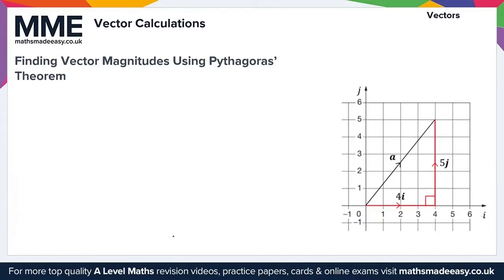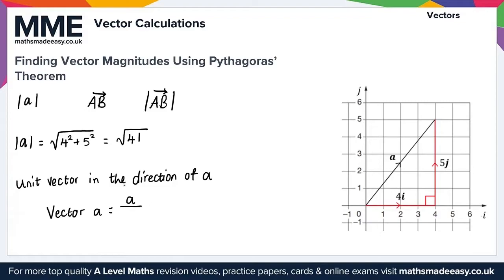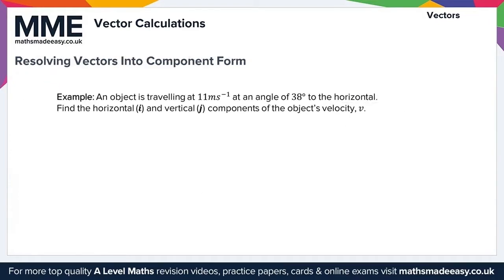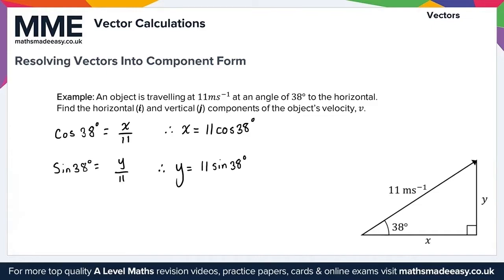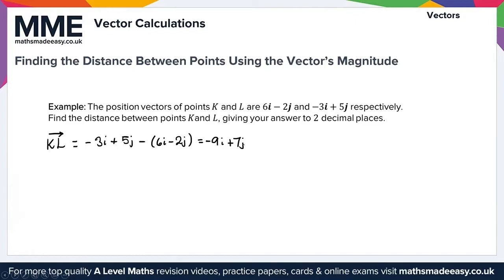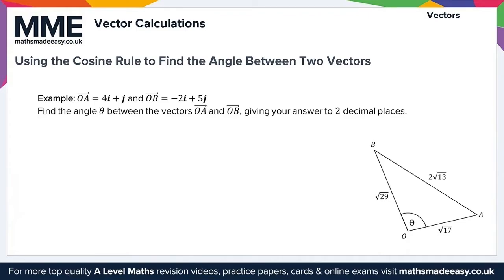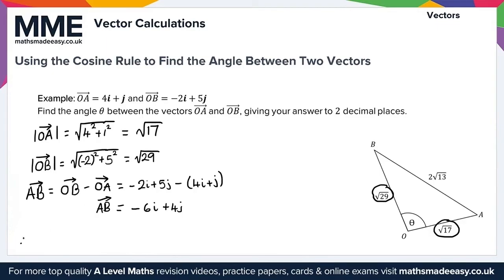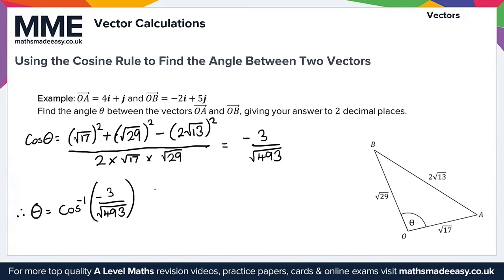123 - MME - A Level Maths - Pure - Vector Calculations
This is the Maths Made Easy video on A Level Maths - Pure  - Vector Calculations